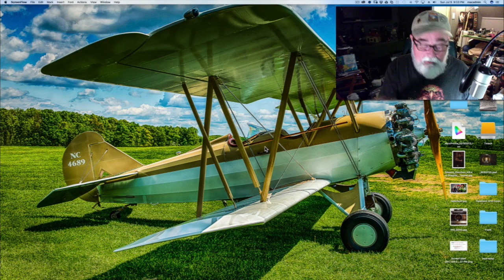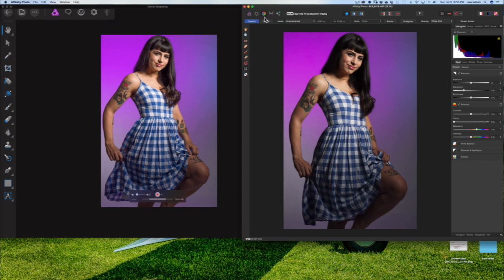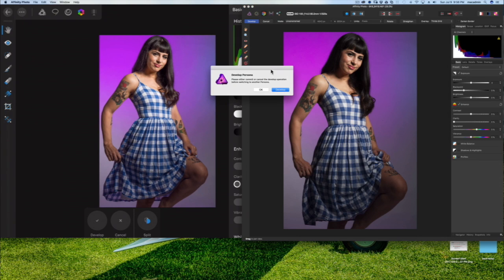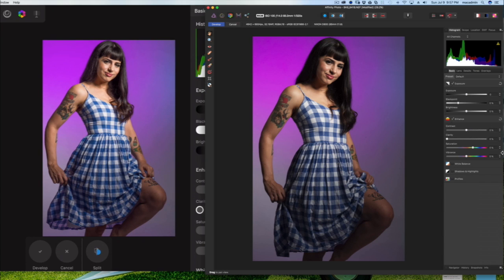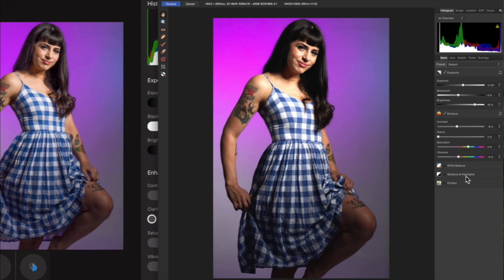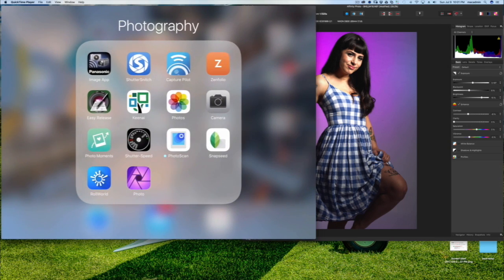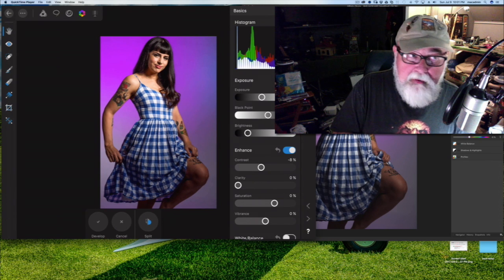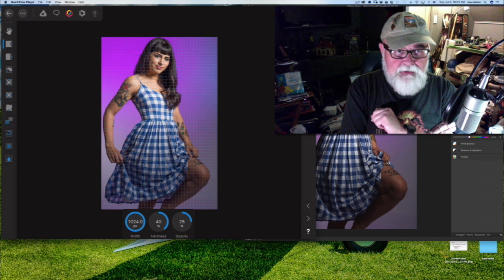Affinity Photo on multiple devices....WOW!!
Affinity Photo WOW! Finally a full photoshop style editor that works on your tablet and your desktop.